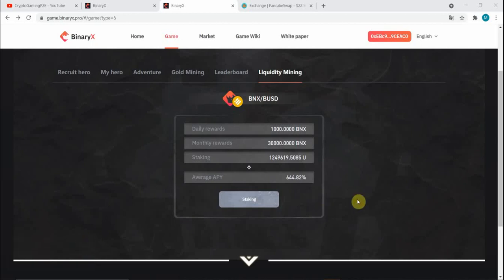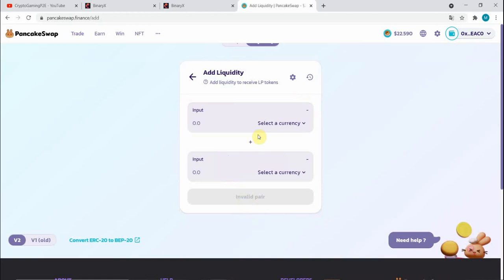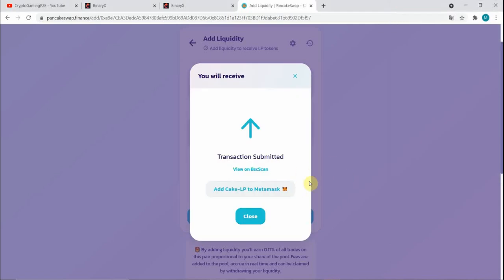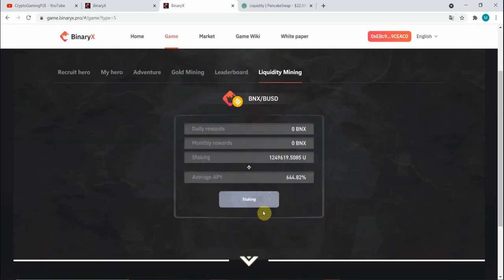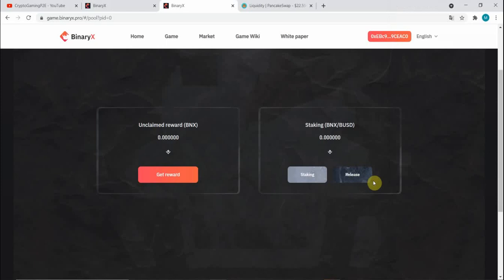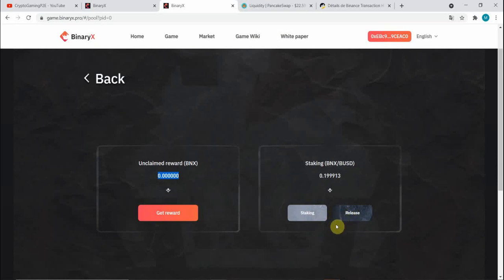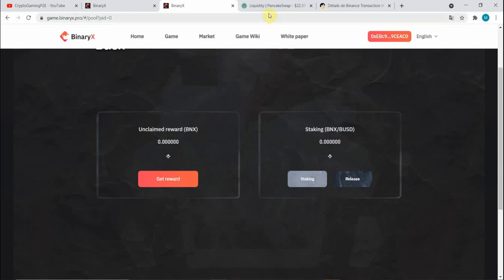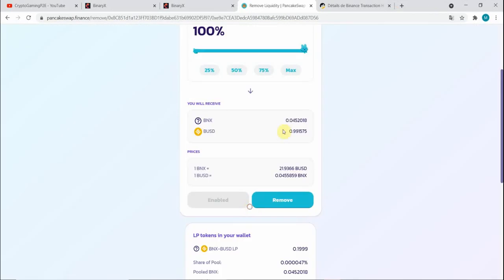BinaryX Cyber Dragon how to add liquidity on pool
Hello everyone, on this second video iam gonna show you how to ad liquidity on BinaryX pool, tomorow i'll be talking about Dungeon and market, please share what you think in a positive way, iam doing it to boost our game and community, tell me what you want me to cover on next video, and if you enjoyed it dont forget to subscribe the like button what give's more motivation than to see that you like the content :D.
Here is my Honeygain refferal link guys, it will give you 5$ in your wallet,
honeygain is a passive income app, totally free. go check it out :D